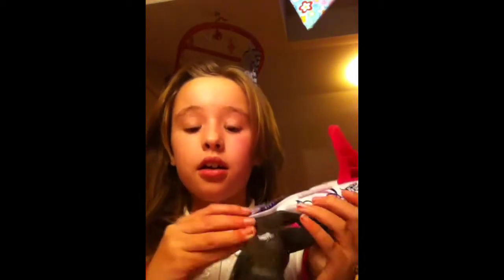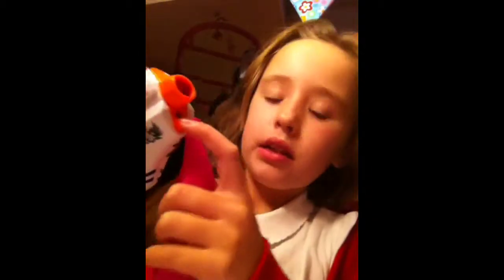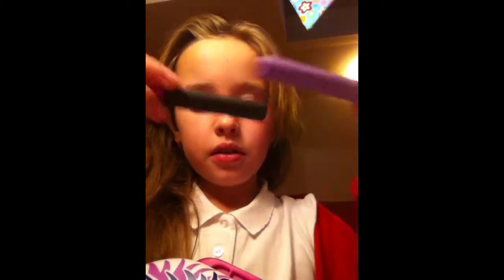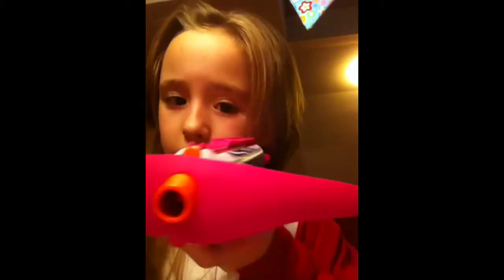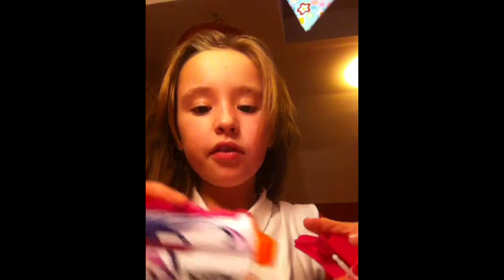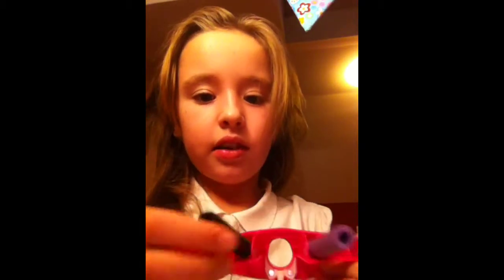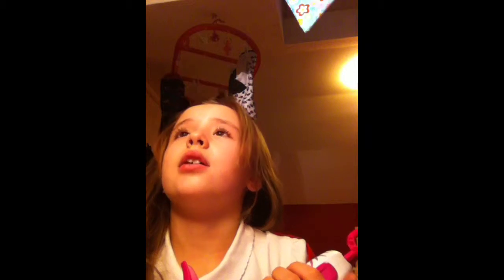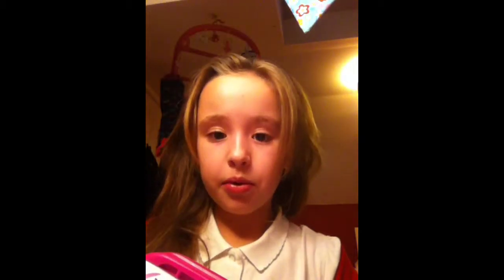My review on the nerf rebelle pink crush